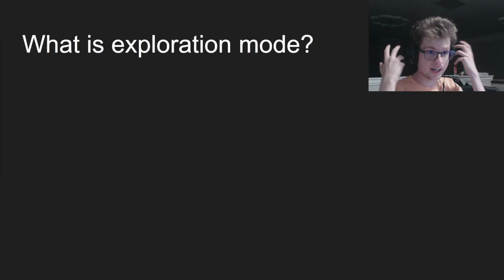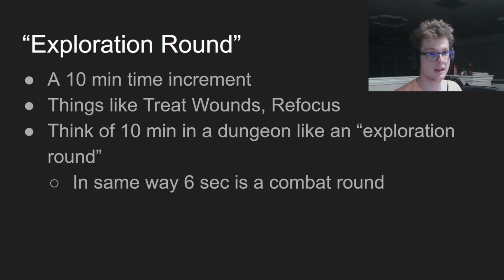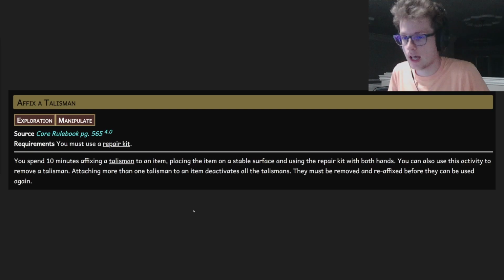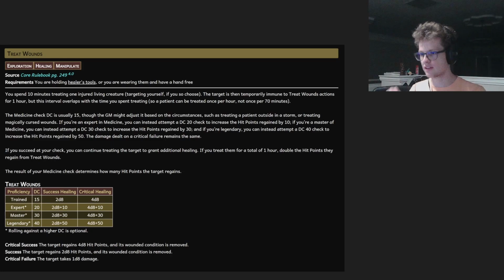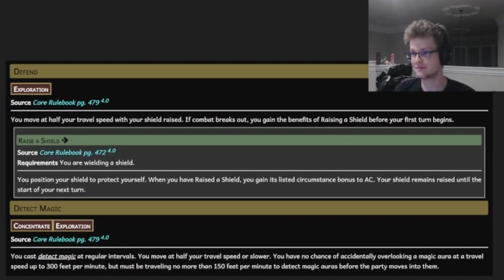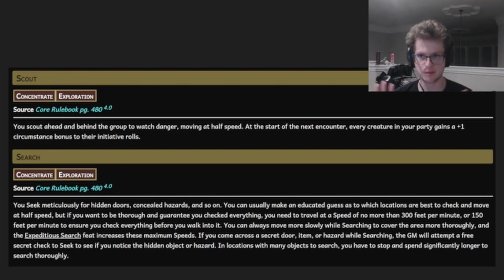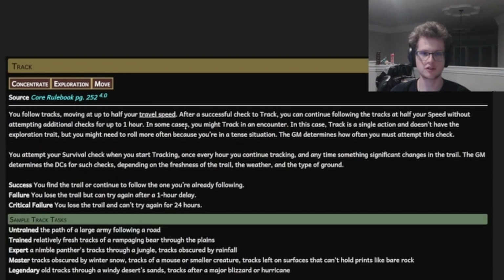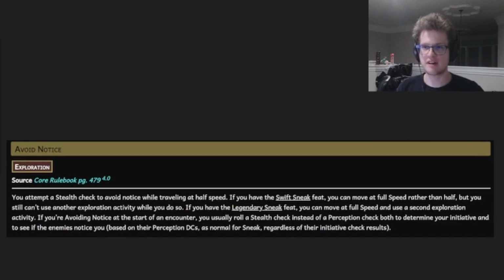How Exploration WORKS in PF2e - Guide to Exploration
A guide that I made from a poll of my audience... I spent a... length of time trying to condense all the little things I wanted to say (while leaving in my tips and tricks where I felt they fit the best). Let me know if this guide helped or what things you wish it went into more detail on in the comments below

0:00 Intro
0:18 What is Exploration
1:58 How I do random encounters in a dungeon
2:34 What is an exploration activity
3:04 List of "non-moving" activities
4:36 List of "moving" activities
7:58 Transitioning to combat from exploration
10:17 Default Exploration Activity